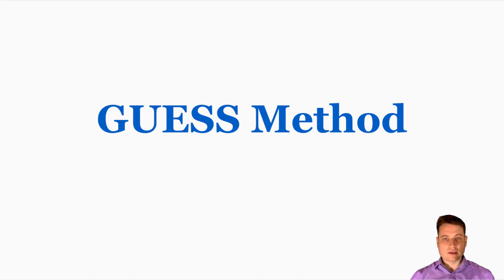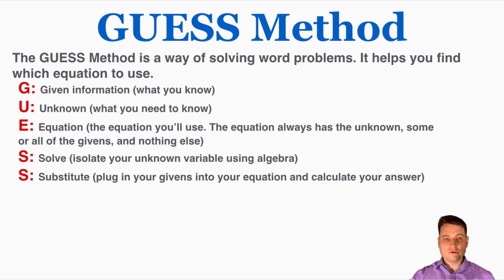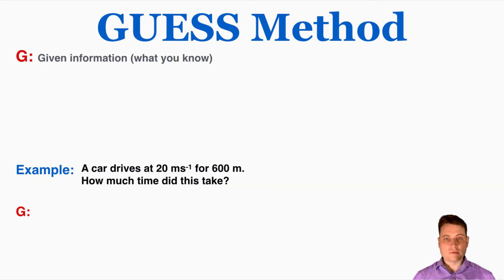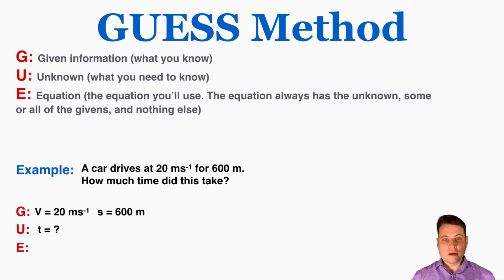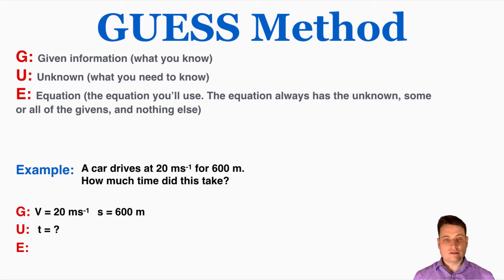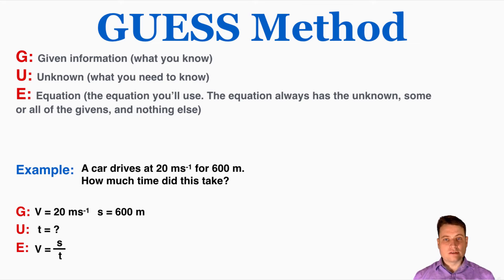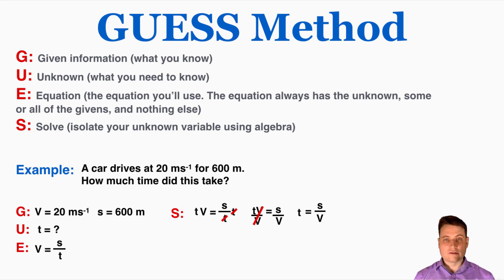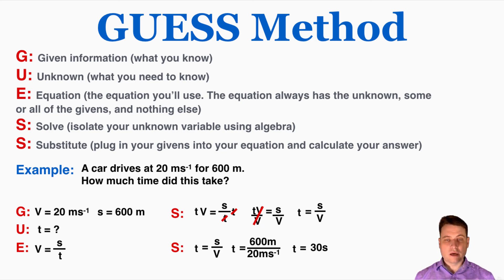Using the GUESS Method to Solve Physics Problems - IB Physics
0:00 Intro to GUESS
1:21 G - Given
2:18 U - Unknown
2:34 E - Equation
4:24 S - Solve
5:09 S - Substitute